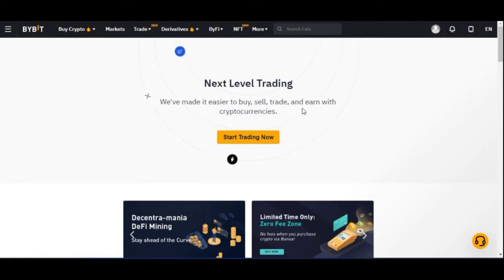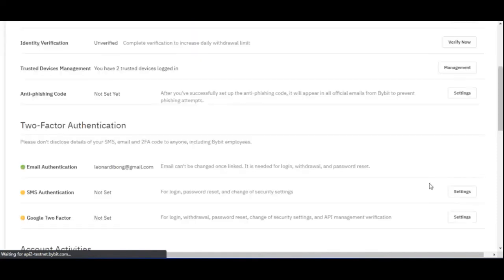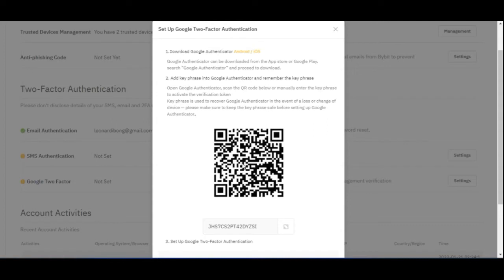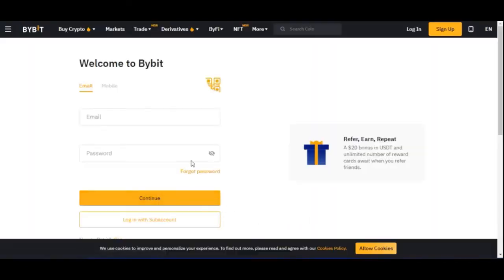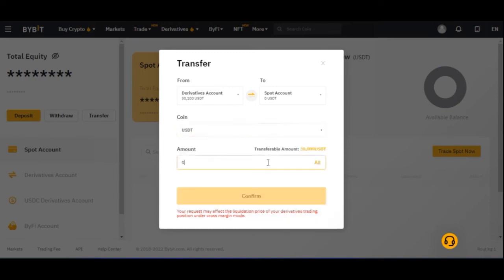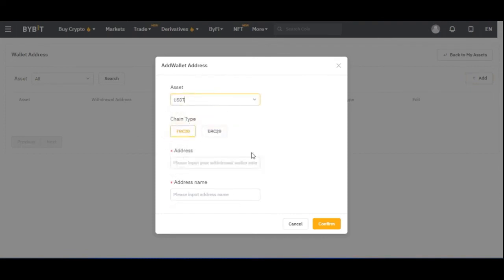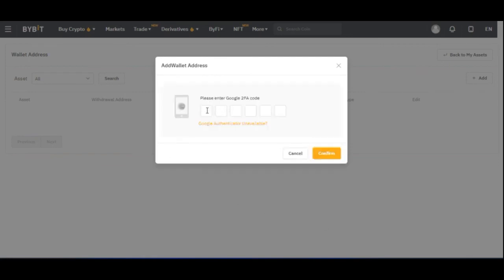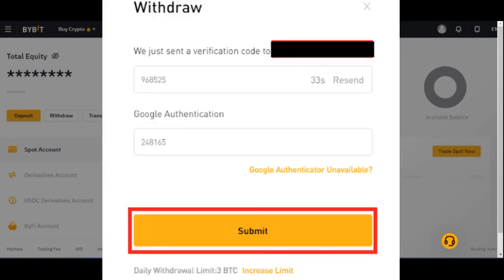Bybit Tutorial: How to Trade Bitcoin With Leverage | From Beginner to Pro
This video is a complete beginners guide for Bybit. In this Bybit tutorial you will find out how to register and set up 2FA, how to make a deposit, how to use leverage and many more.